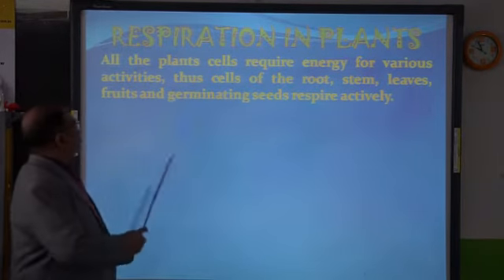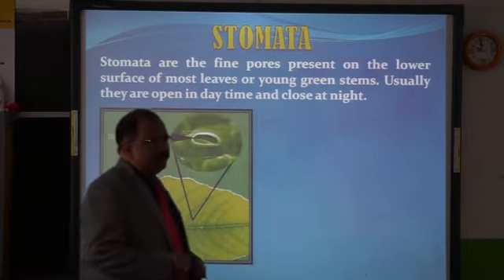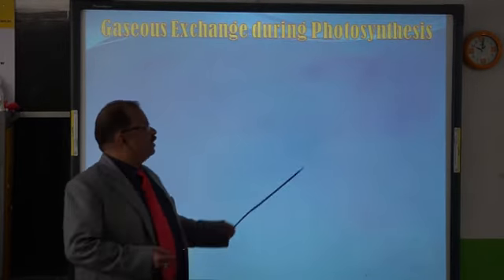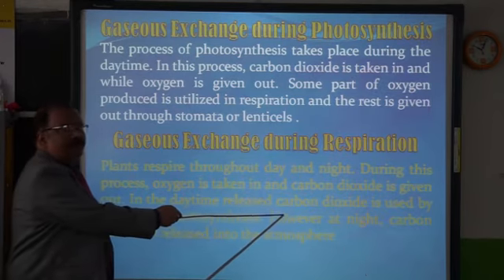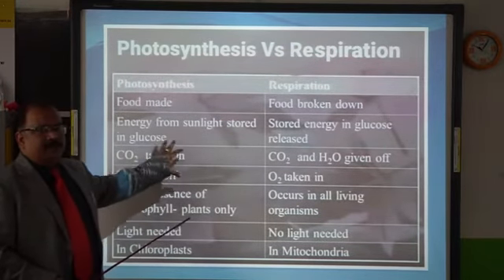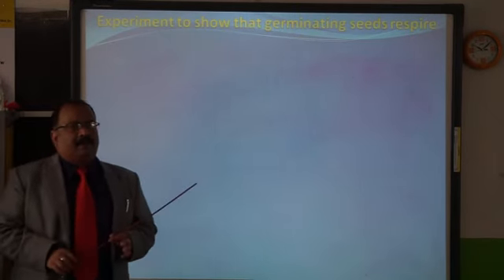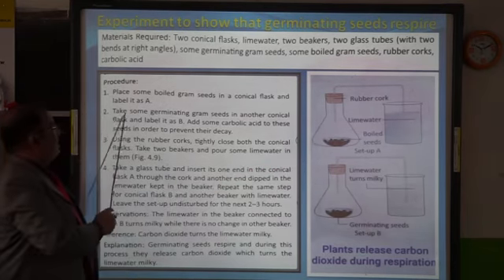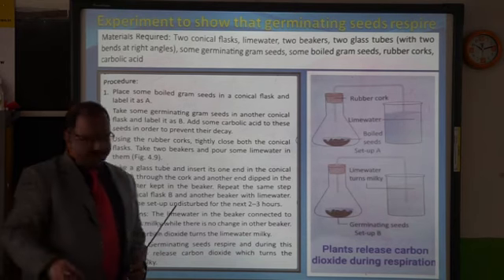Class 7 Biology Topic:: Respiration in Plants